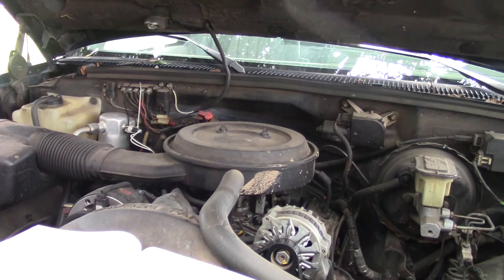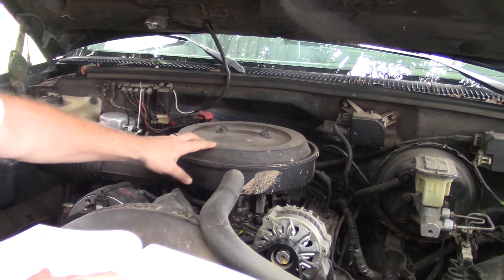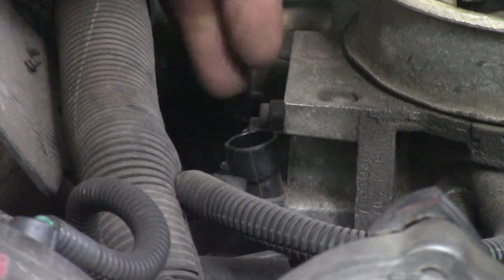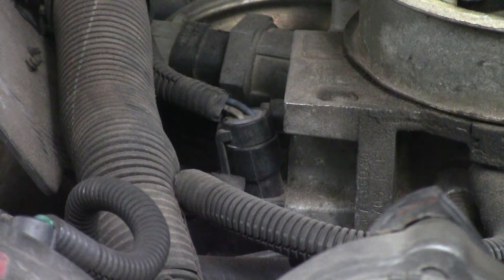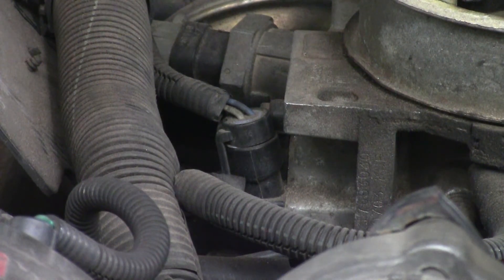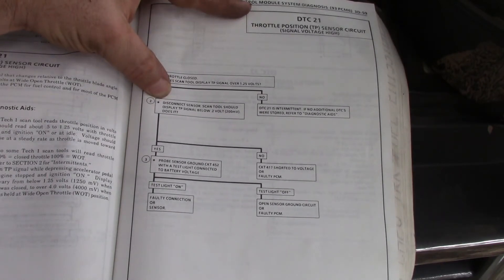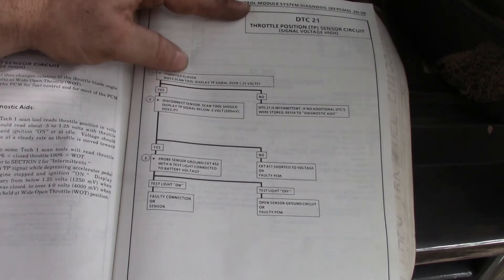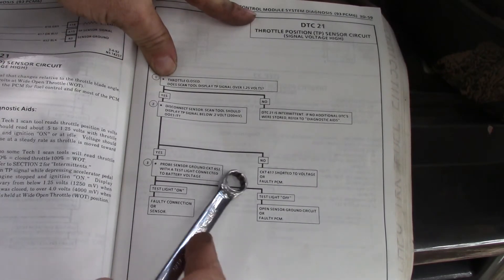GM Truck DTC Code 21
Looking at Code 21 on 1987-95 GM trucks.  This is TPS sensor high voltage at PCM.